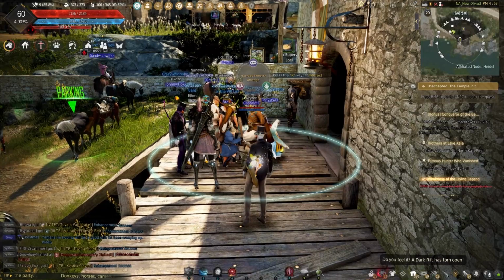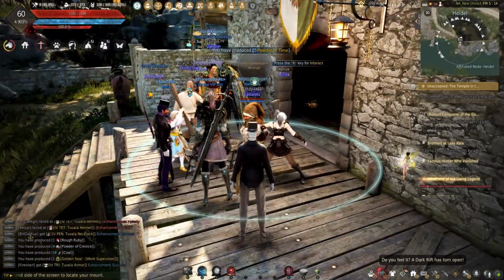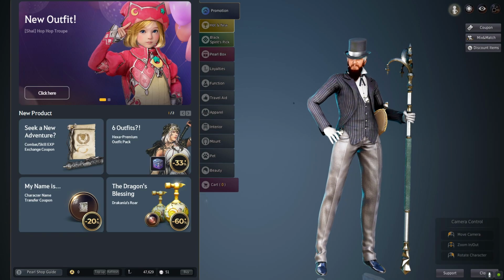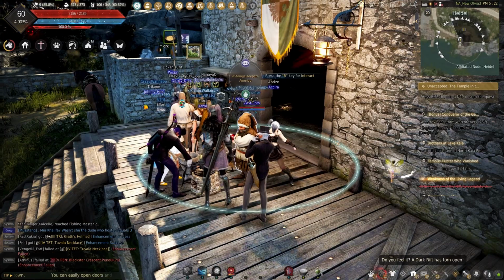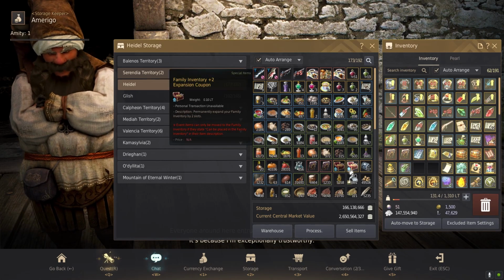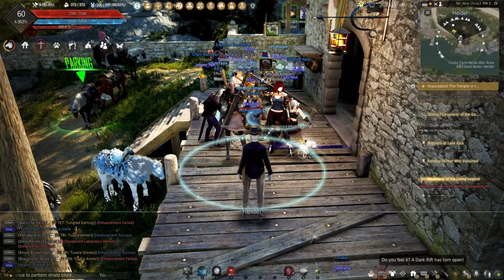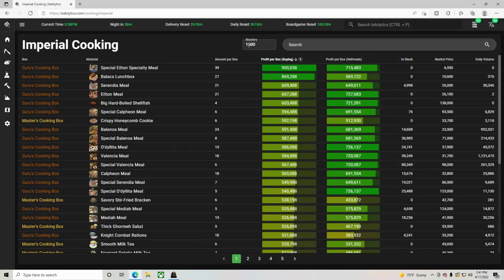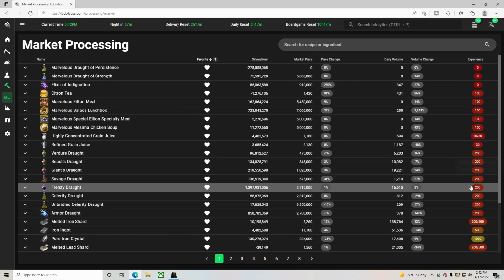BDO Processing Guide for beginners in 2022! Make some easy silver!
Hey guys this is a beginner BDO processing guide! It may some stuff that you may not know even as a seasoned player. Processing can be really strong if applied correctly. Hopefully this guide will help you with processing in BDO!